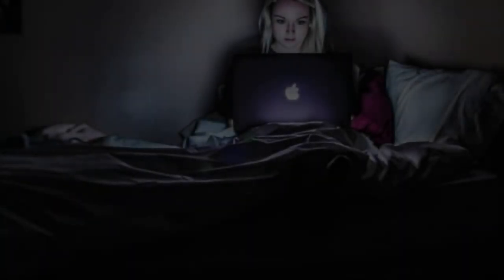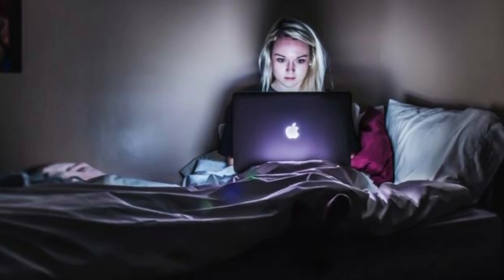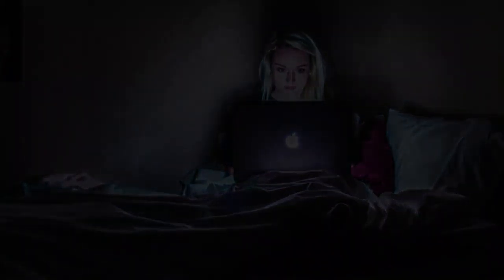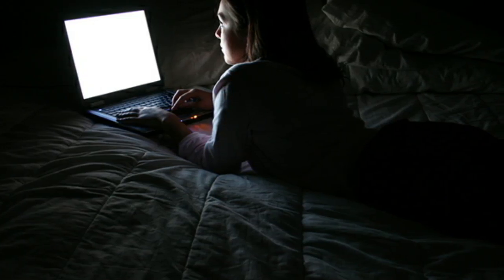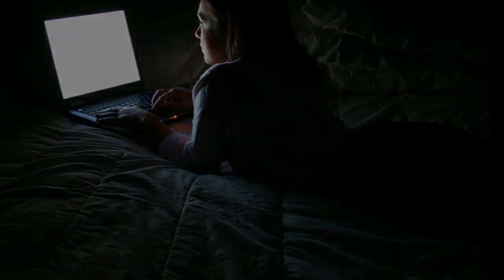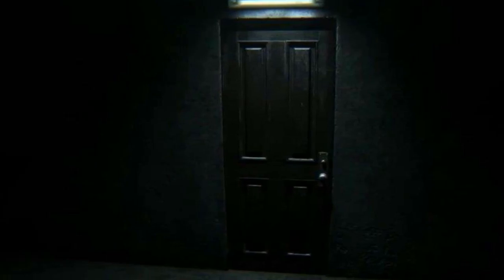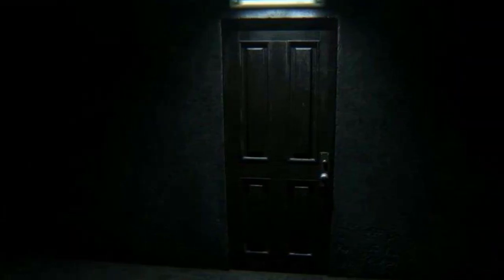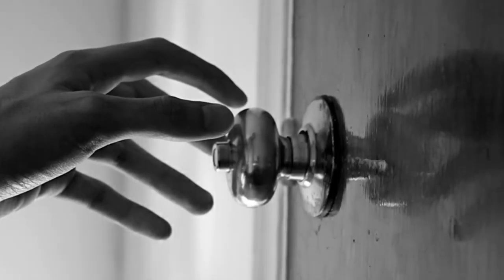¡Toc, Toc! (Creepypasta)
En esta ocasión les traigo un creepypasta, que en lo personal me encanto como quedo. !